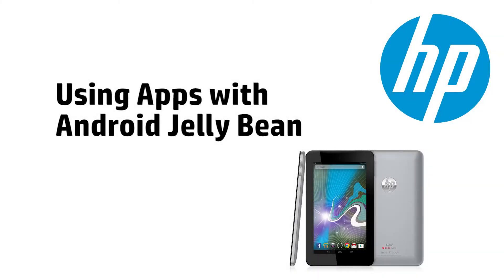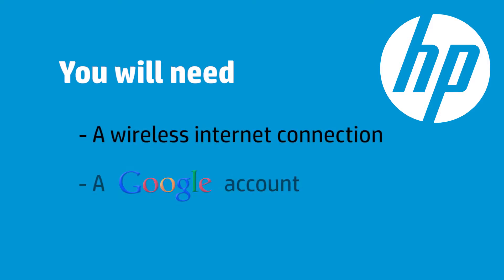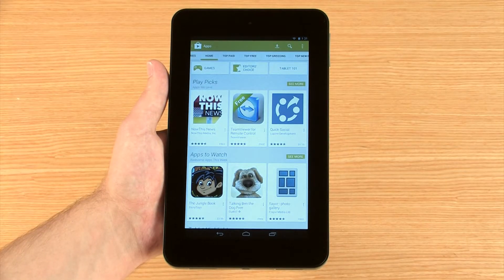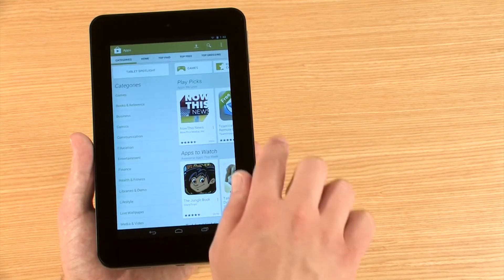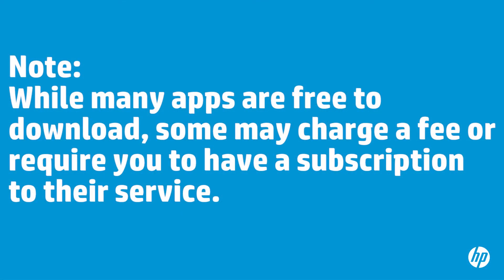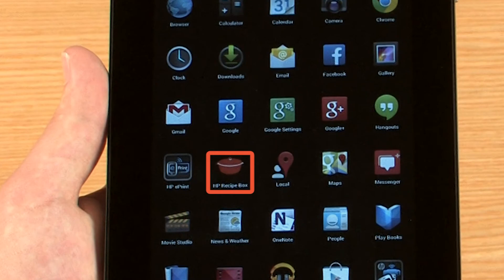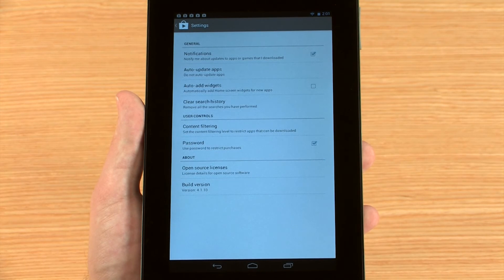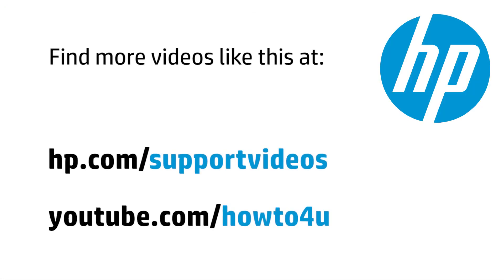Using Apps with Android 4.1, Jelly Bean (HP Slate 7 Tablet) | HP Tablets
Learn how to use apps with your HP Android device. HP tablets running the Android operating system have access to thousands apps. Apps can help you stay organized, connect with your friends, engage your interests, and have fun.